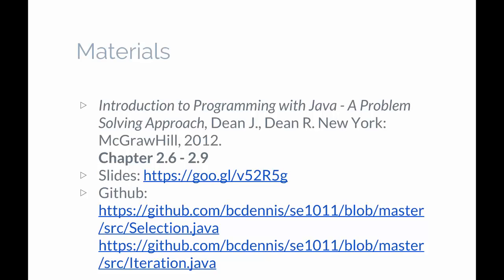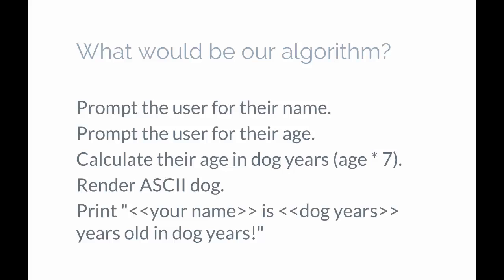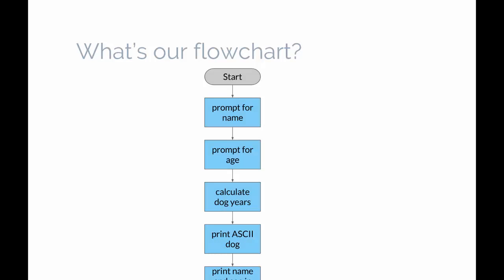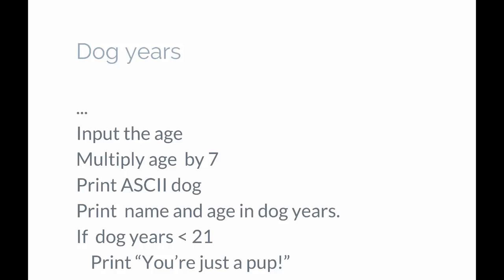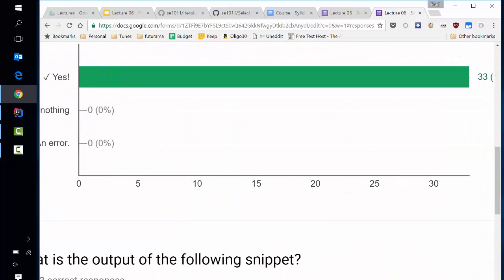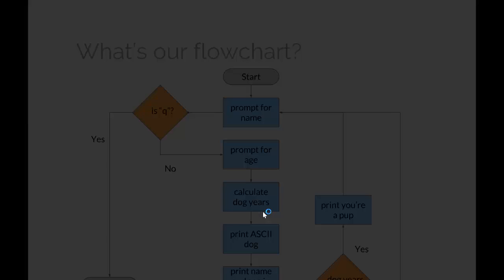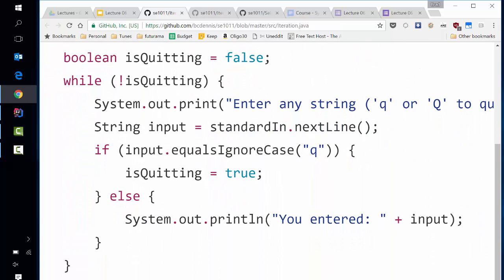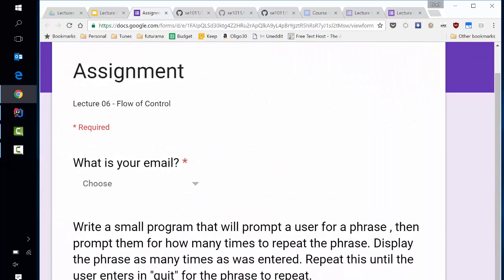MSOE - SE1011 Lecture 06 Flow of Control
Recorded 9/19/2016 3PM